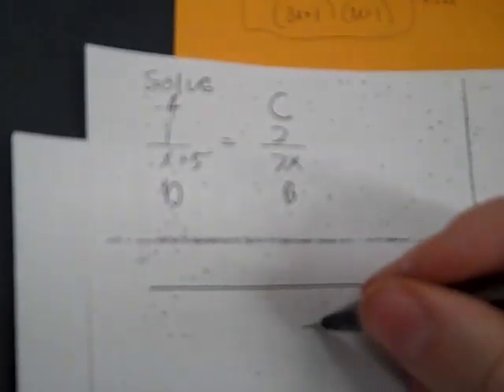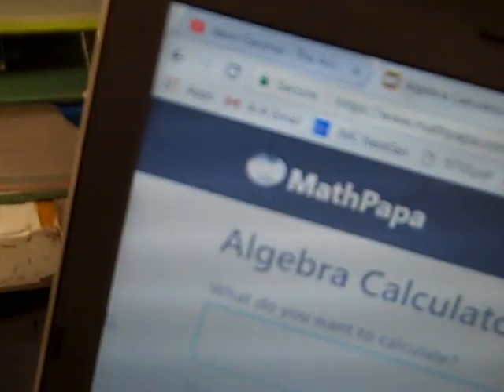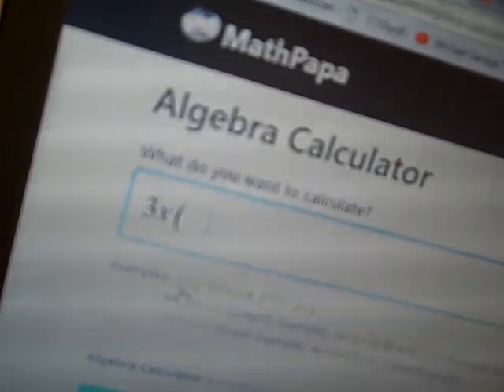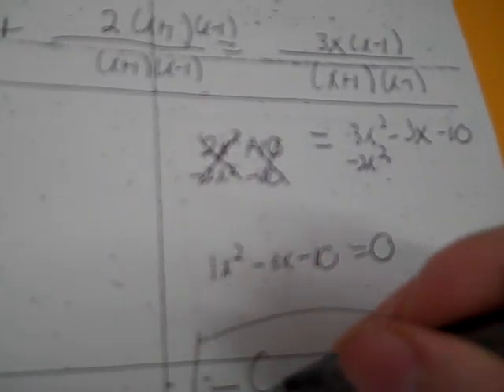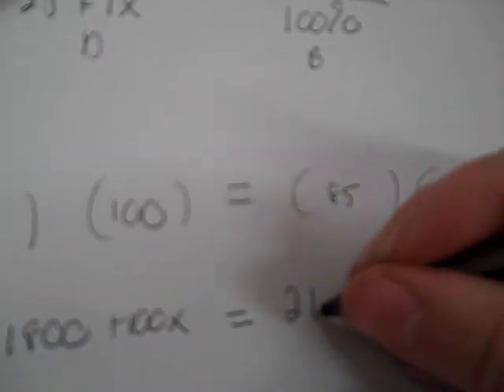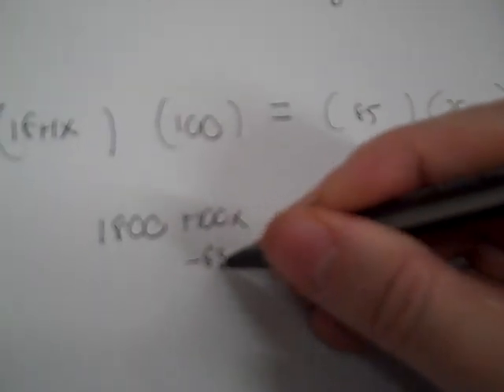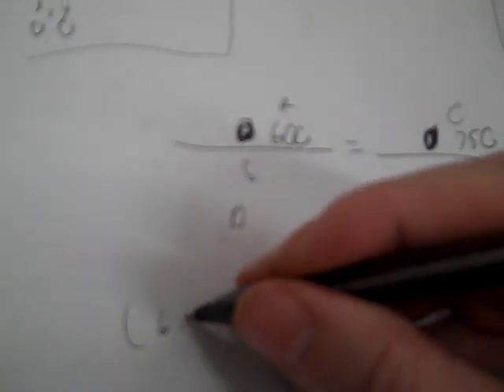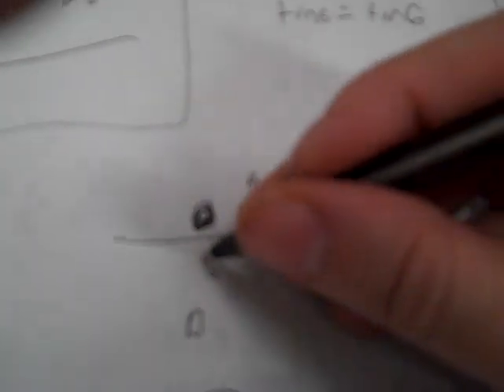rational equations and expressions 2nd assess